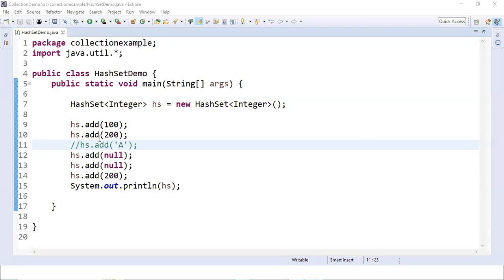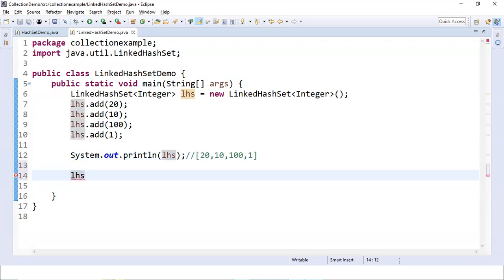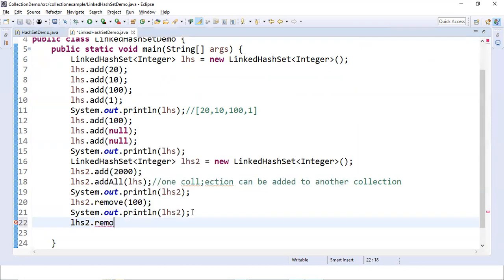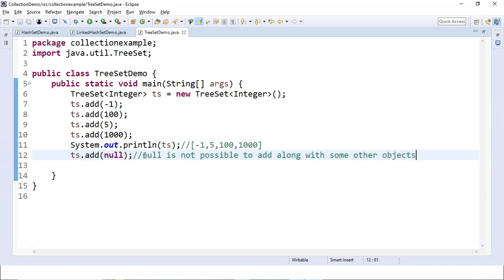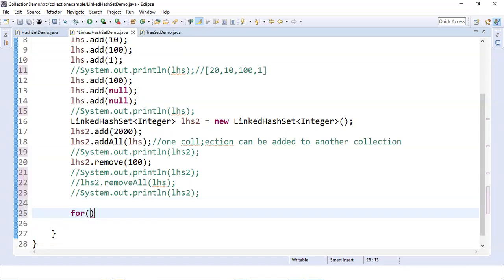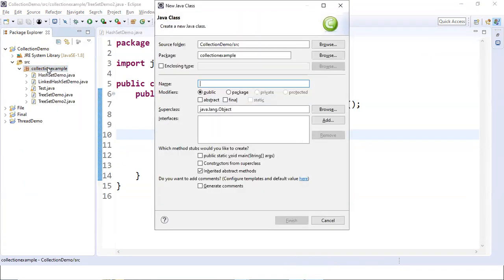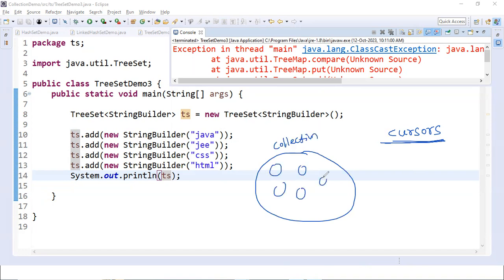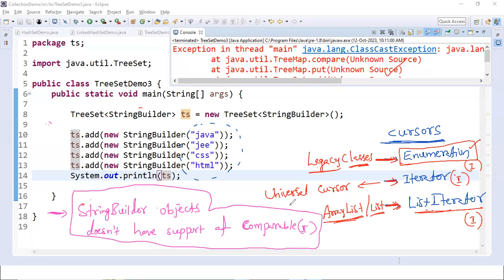29 Java OOPs Collection LinkedHashSet and TreeSet